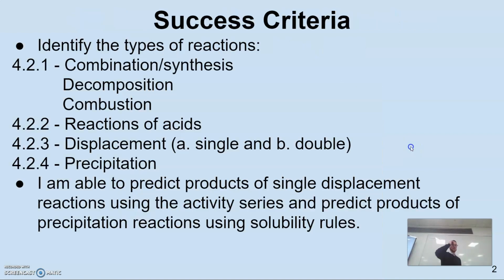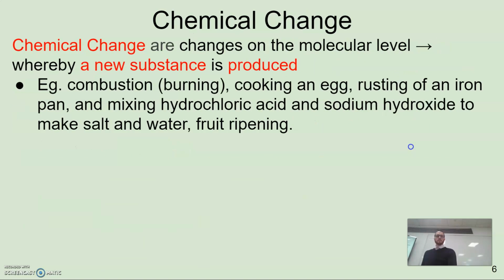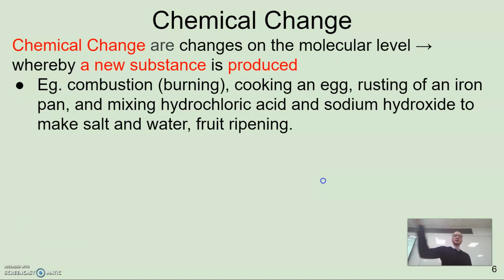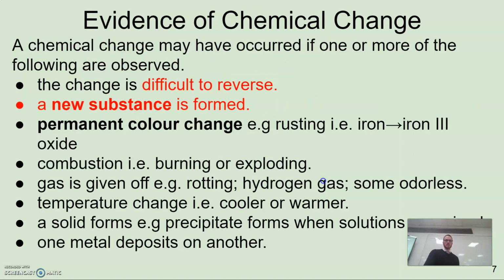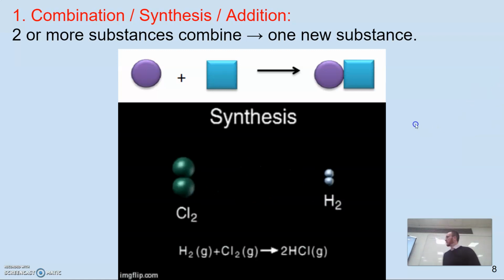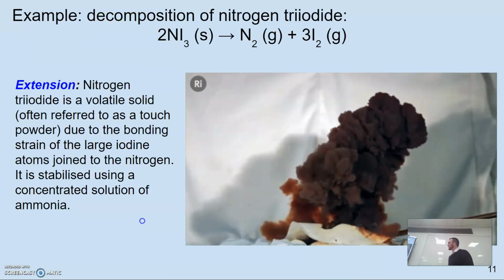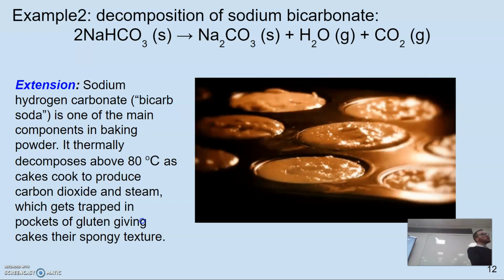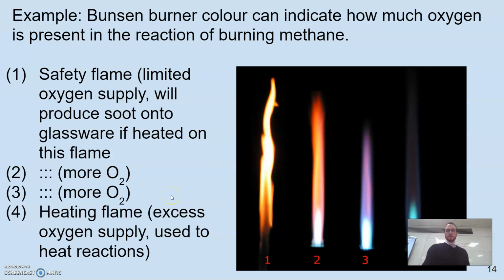3.2.1 - Types of Chemical Reactions Synth Decom Comb